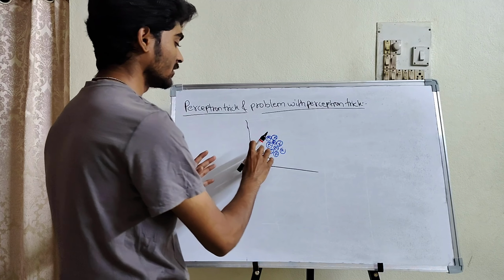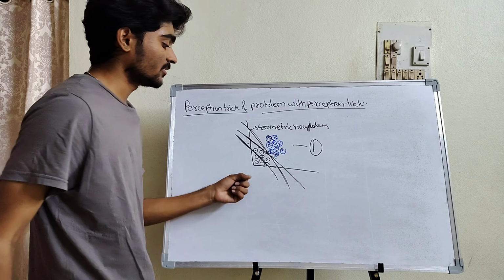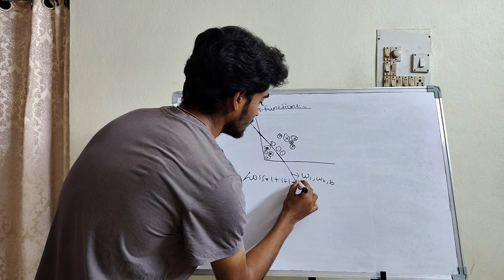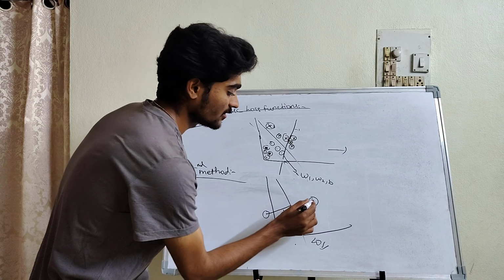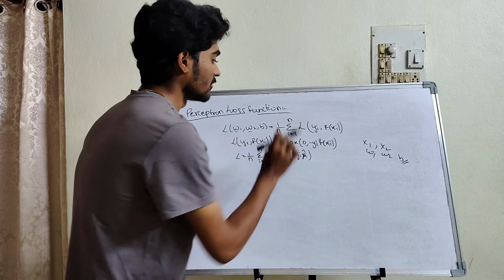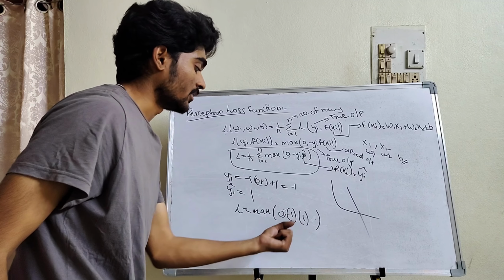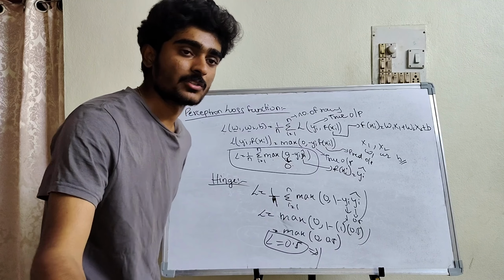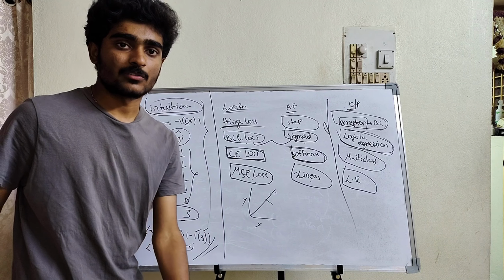Tutorial-6:Perceptron loss function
💡 Unlock the Secrets of AI Learning! 🤖

Dive into the Perceptron Loss and Hinge Loss functions—two powerful concepts that shape how machines learn to make decisions! 🧠✨

In this video, you'll discover:
✅ The basics of Perceptron Loss 📉
✅ How Hinge Loss enhances SVMs 🛠️
✅ Real-world examples and visualizations 🌍👀

Whether you're an AI newbie or a machine learning enthusiast, this is your chance to level up your understanding of optimization and loss functions! 🚀